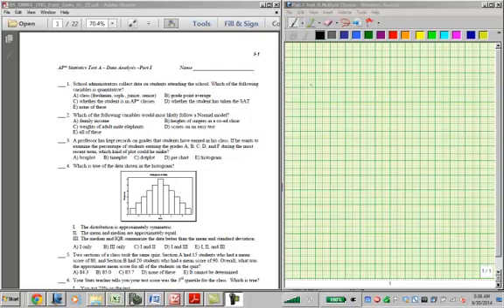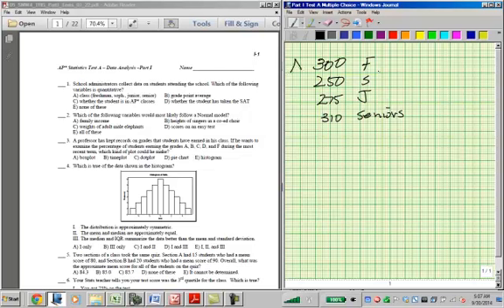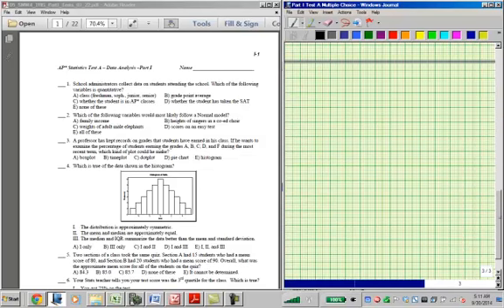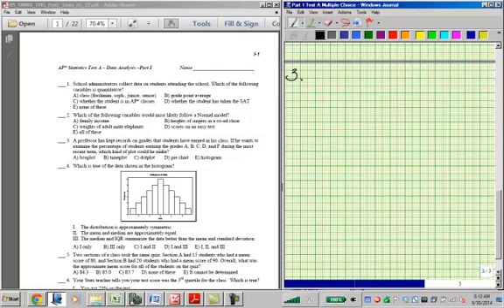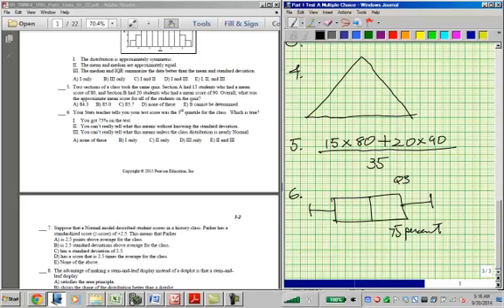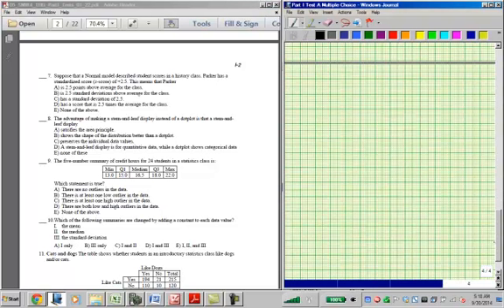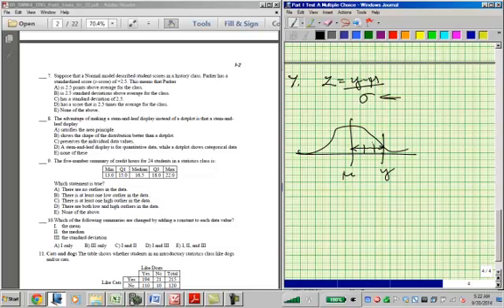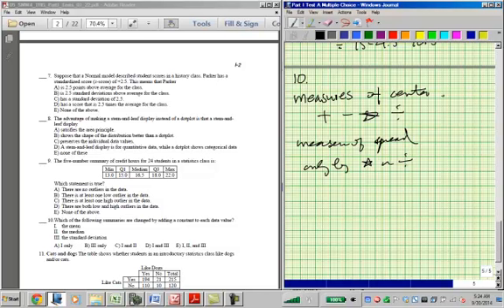sicp ap prac 1 mc